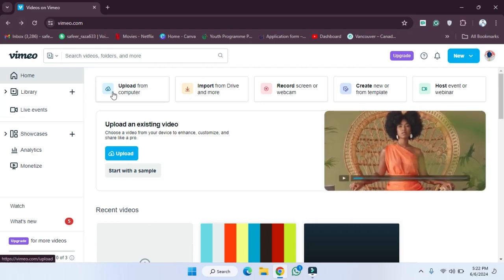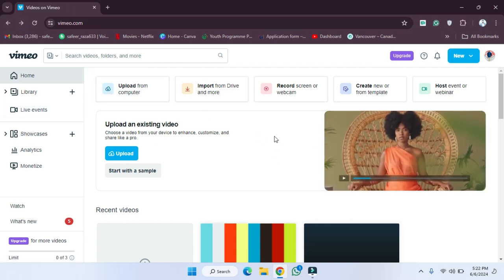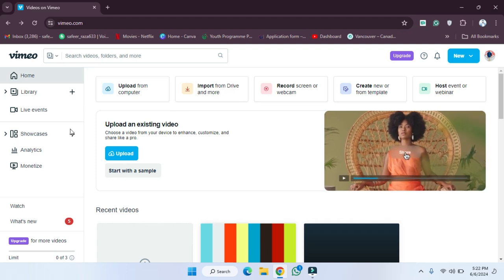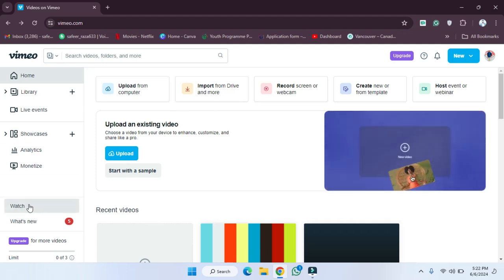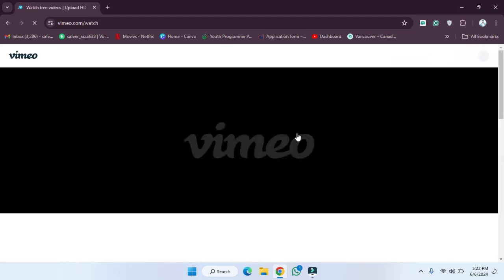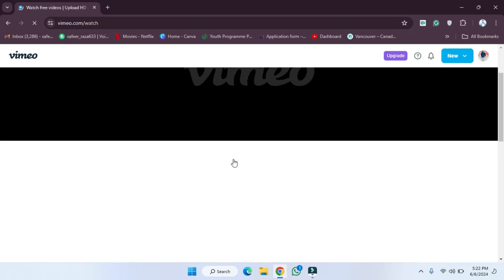How to Watch Different Type of Content in Vimeo [easy]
In this video, we'll guide you through watching different types of content on Vimeo. Learn how to browse and discover a variety of videos, including movies, series, documentaries, and more. Watch now to discover how easy it is to find and enjoy a wide range of content on Vimeo!